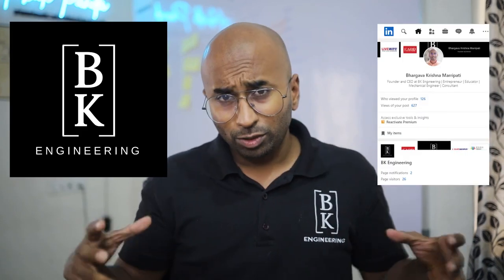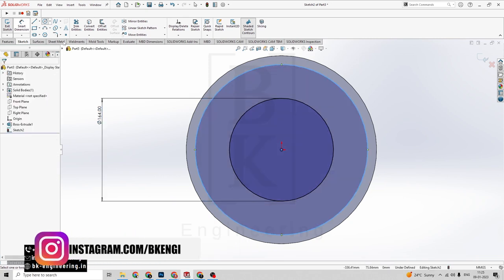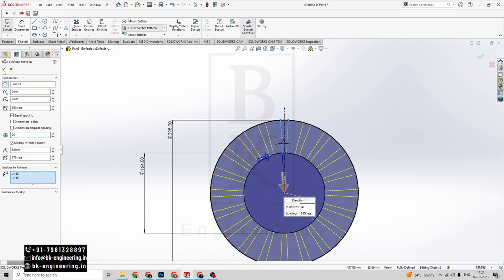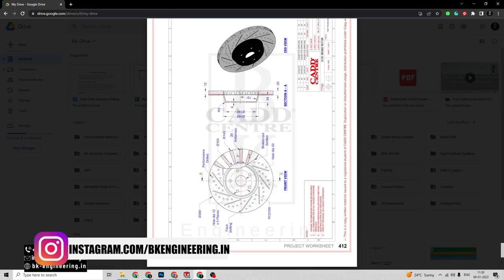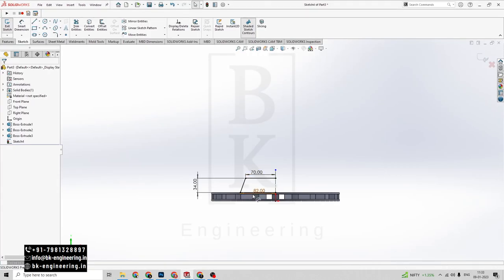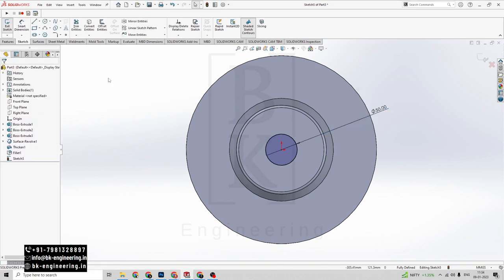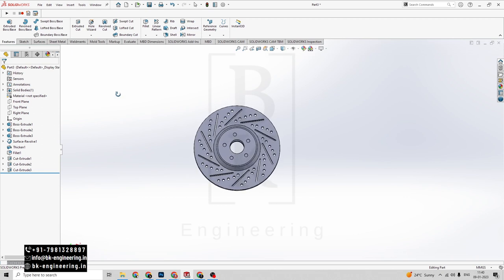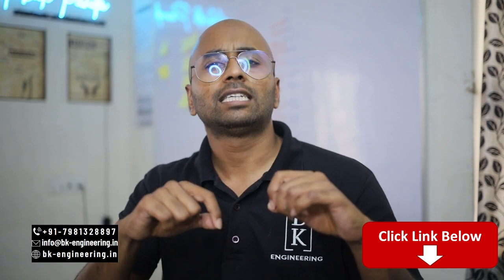Solidworks Excercise 5 | Disc Brake Rotor | Mechanical | BK Engineering | Cadd Centre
This is a video series where we practice exercises for Solidworks.

In this video, we will practice 3D modeling of Disc Brake Rotor in  Solidworks

We do online and offline training in Mechanical Engineering-related software in CAD & FEA.